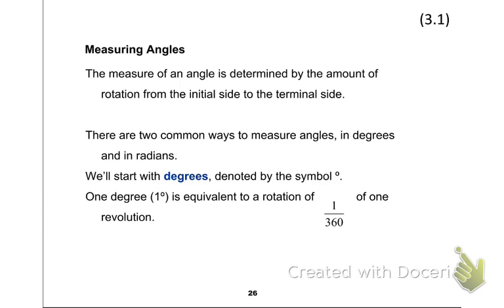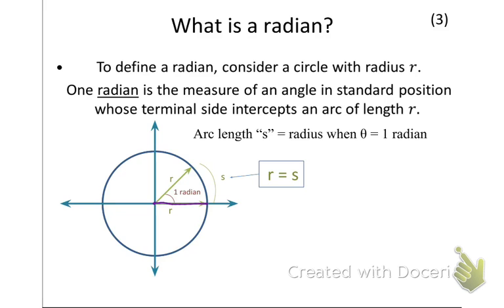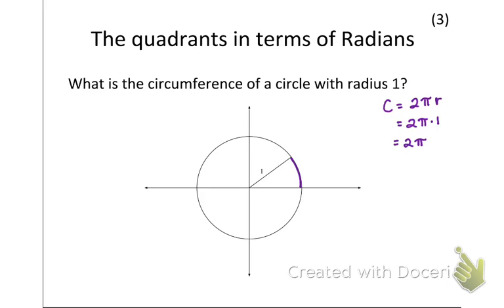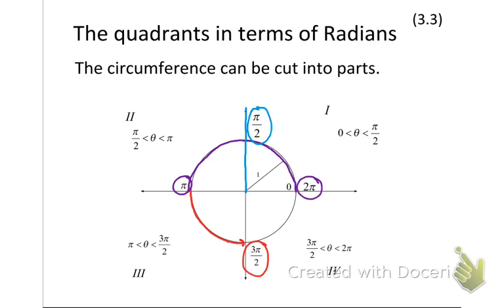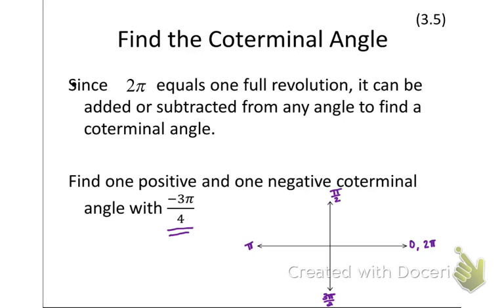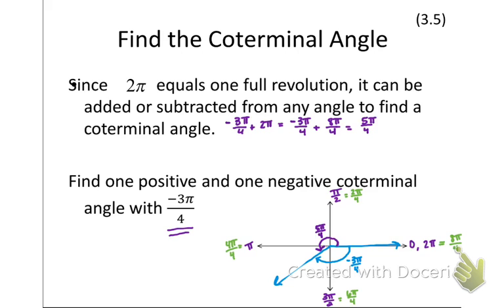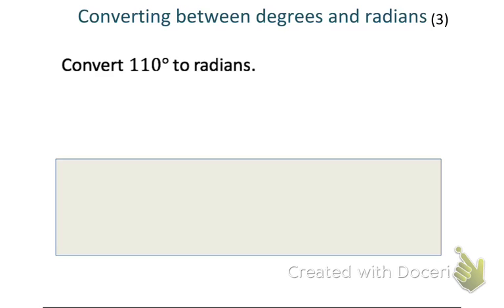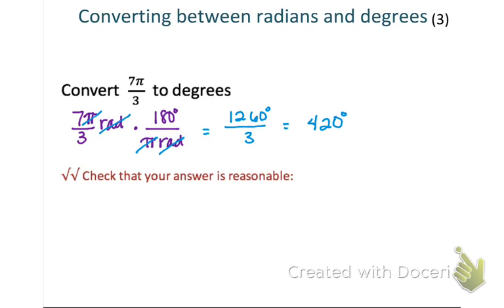7.3 Radian Measures